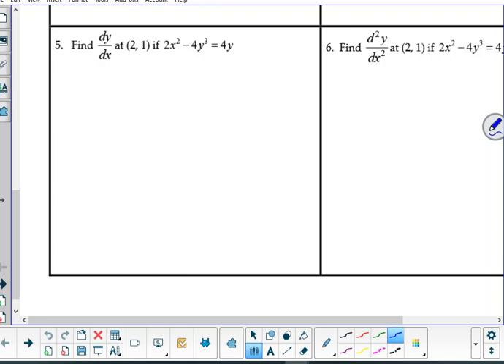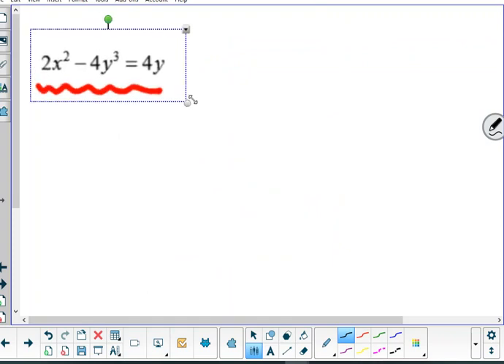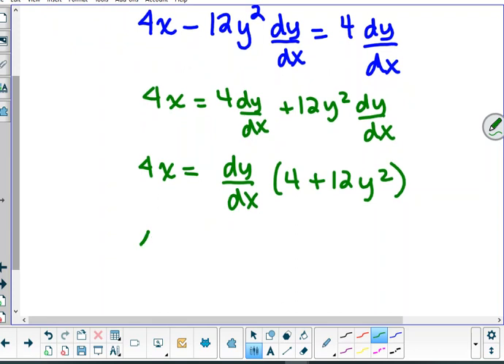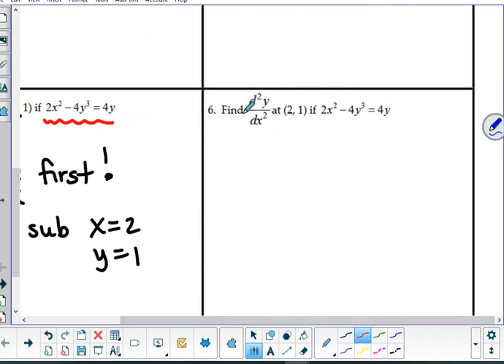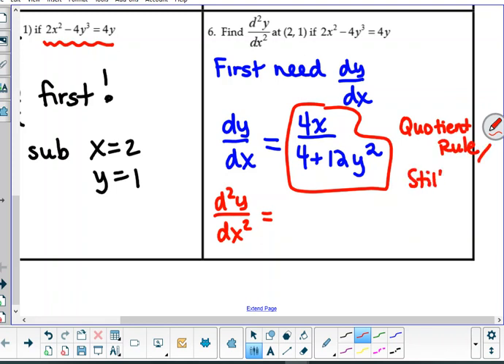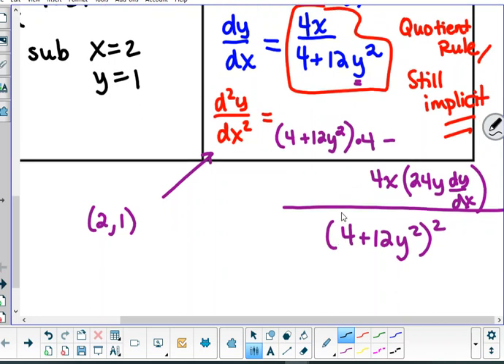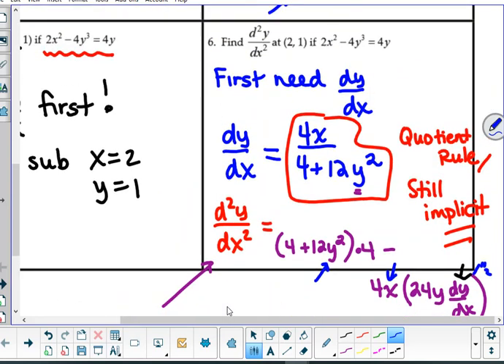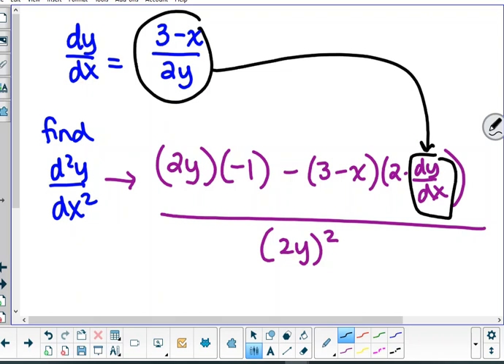2/7/2021 4:28:27 PM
Review of Implicit Differentiation